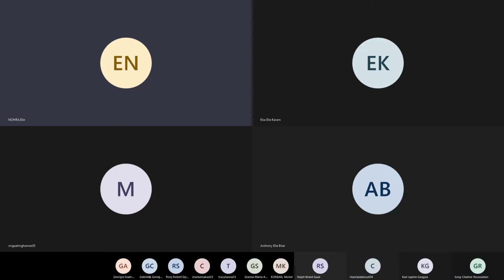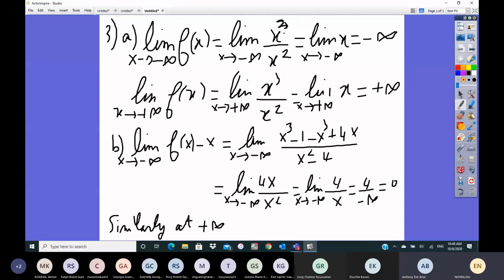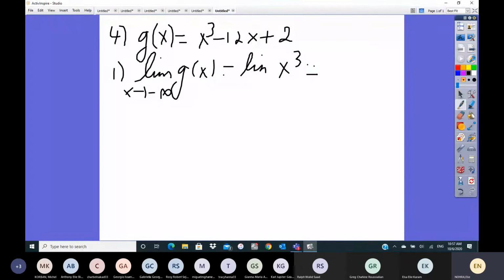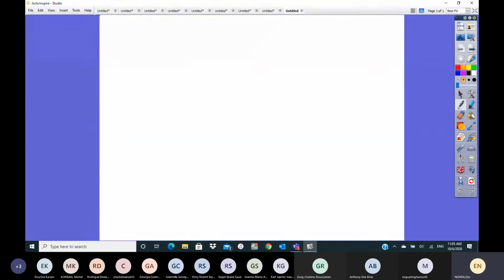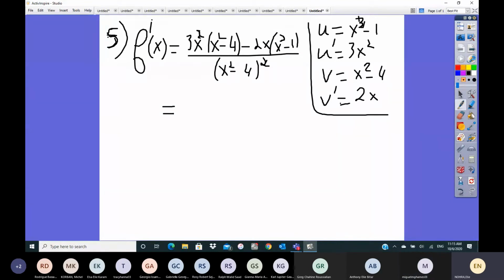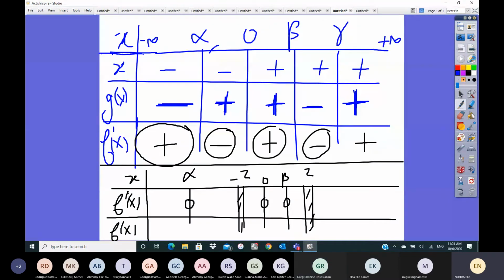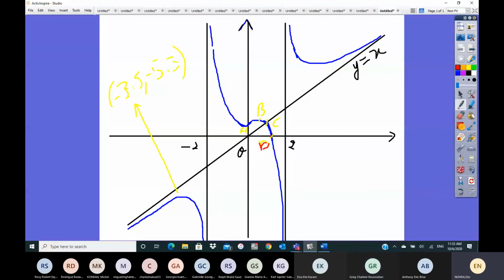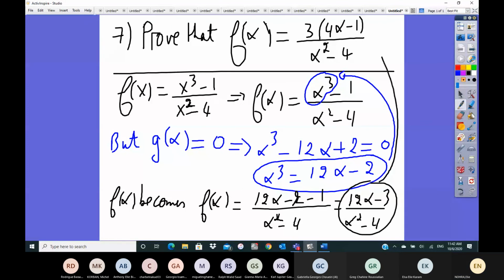Math October 6